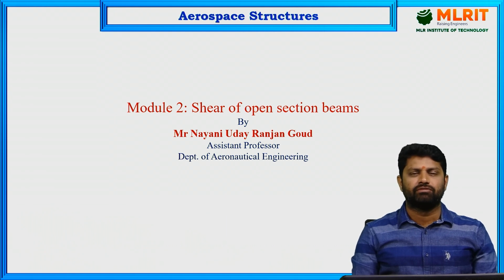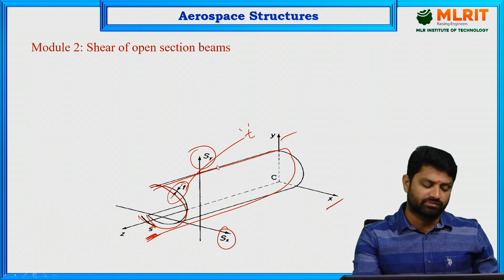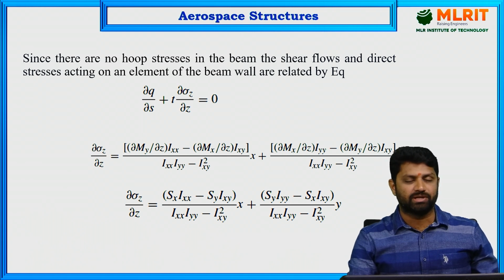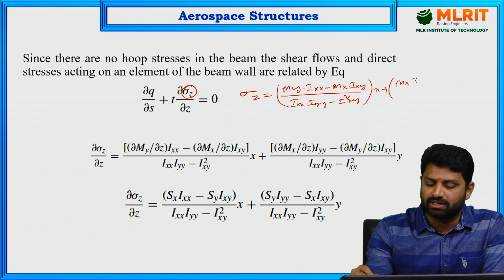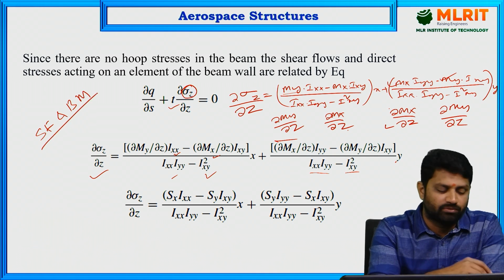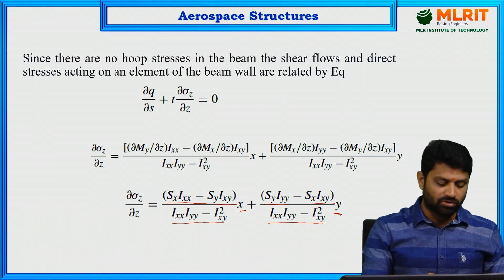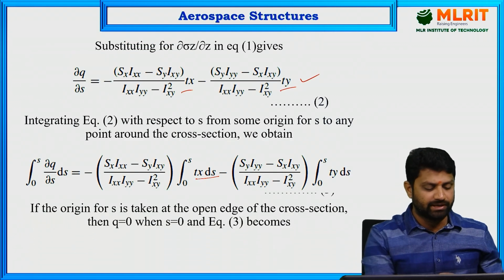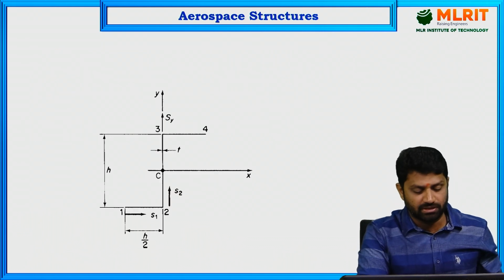LEC17| Aerospace Vehicle Structures | Shear of Open Section Beams by N. Uday Ranjan Goud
Hydearabad.